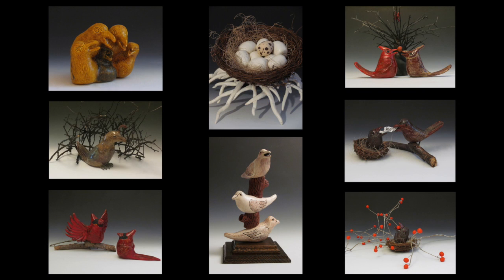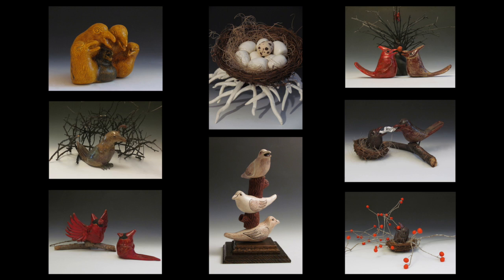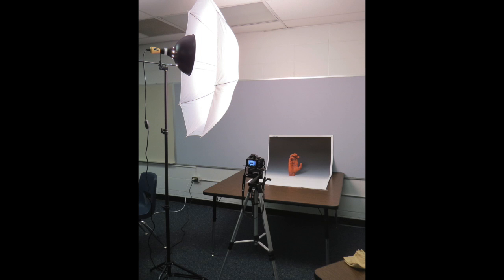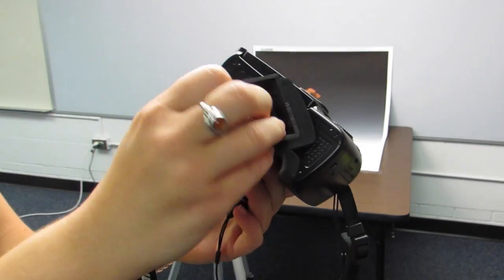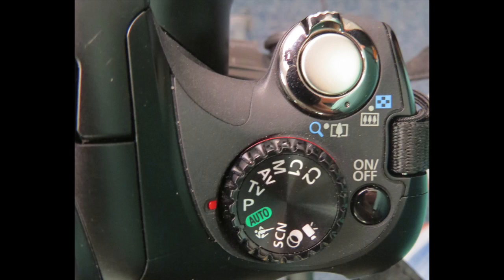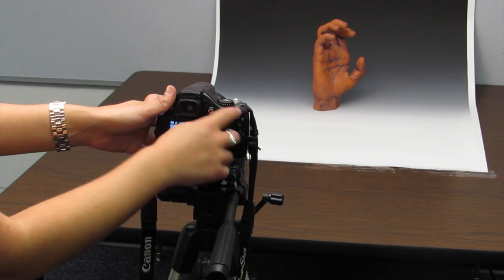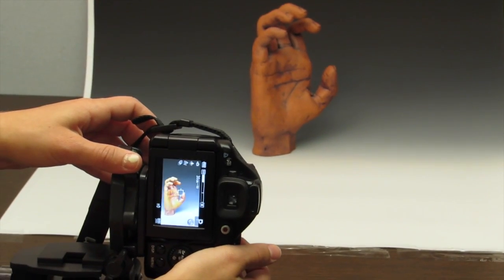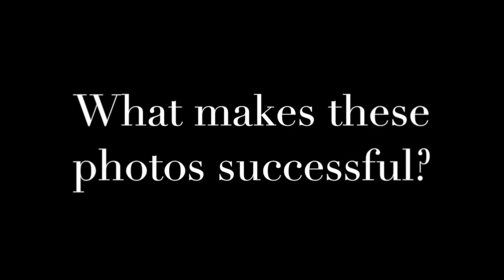How to Photograph Artwork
Three Art Teachers - Meridith, Katie and Sarah - show the basics of good photography of student artwork.